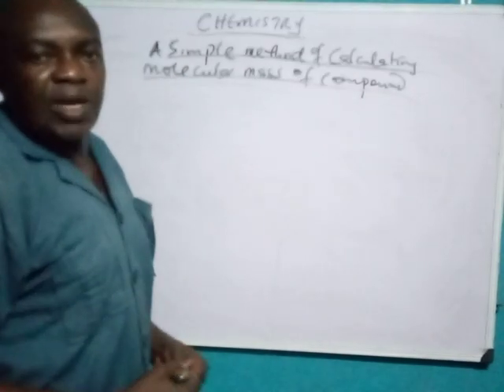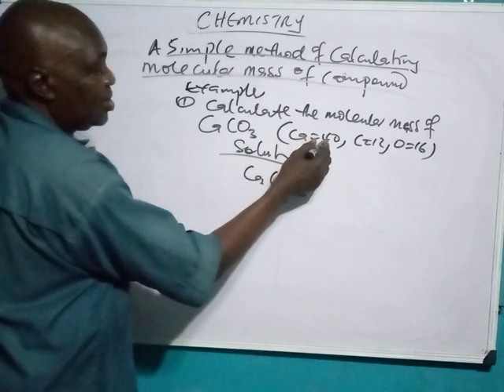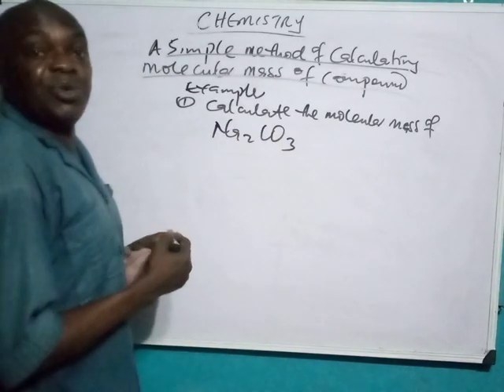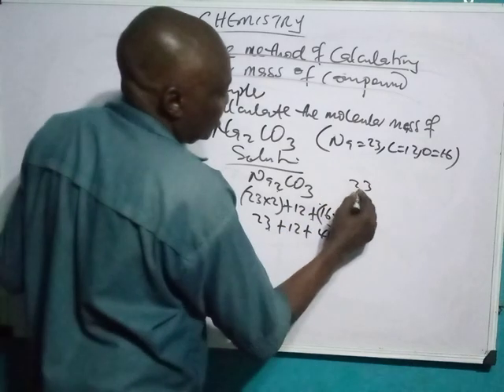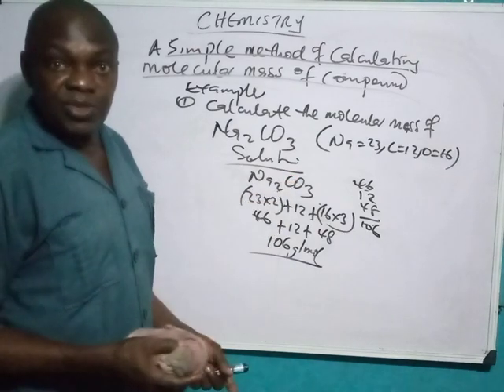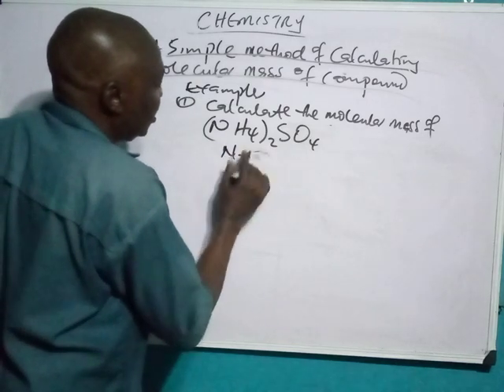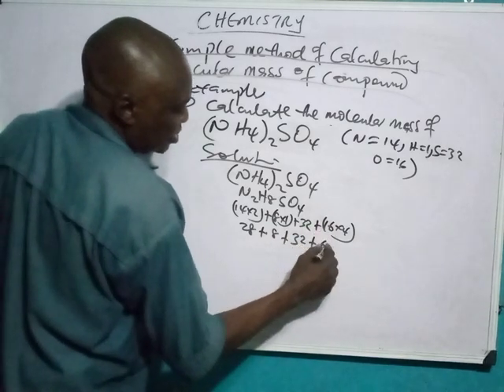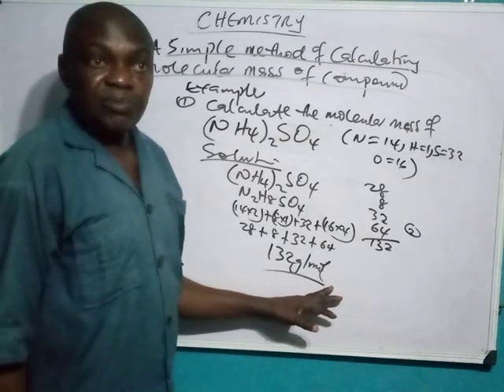How to calculate the molecular mass of compounds using a very simple method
This video shows a very simple method of calculating the molecular masses of elements from their atomic masses